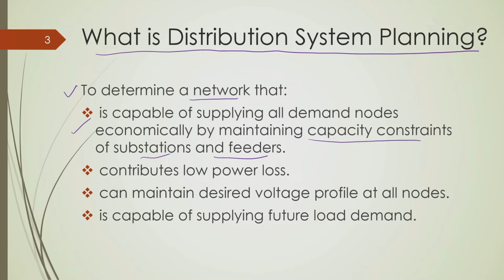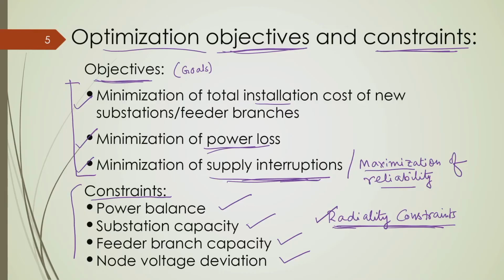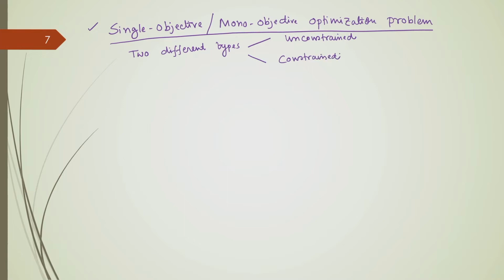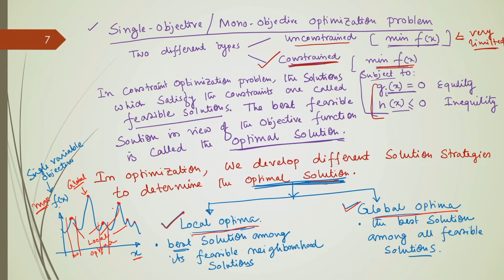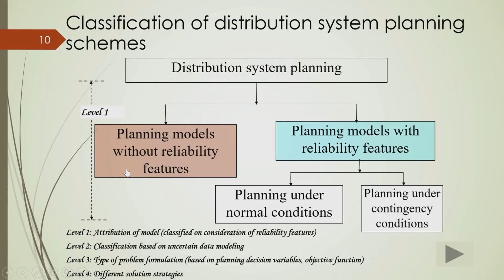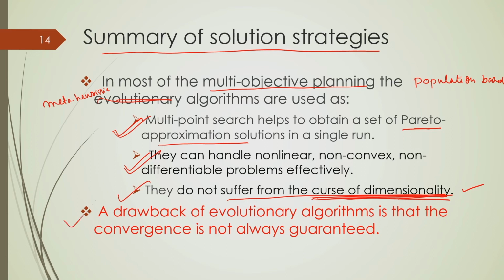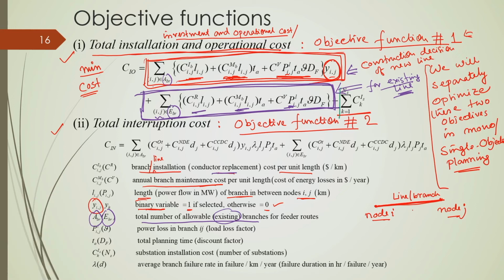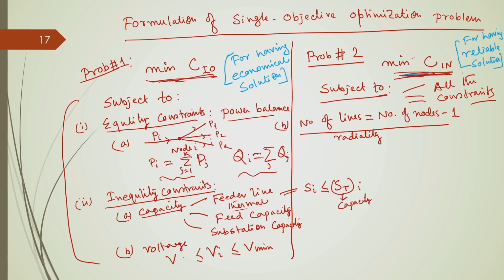Lec 25: Power distribution system planning: Different models and solution strategies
Concepts covered: This lecture presents the overview of distribution system planning. Since distribution system planning is essentially an optimization problem, the basics of optimization problems are also discussed.